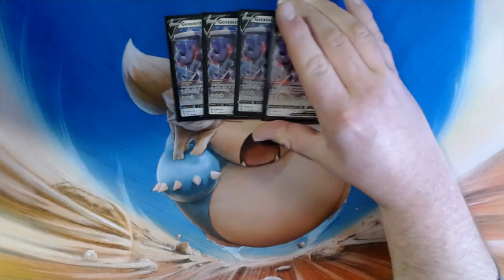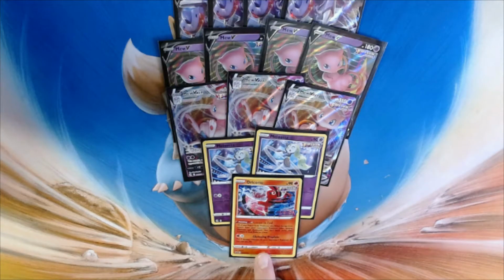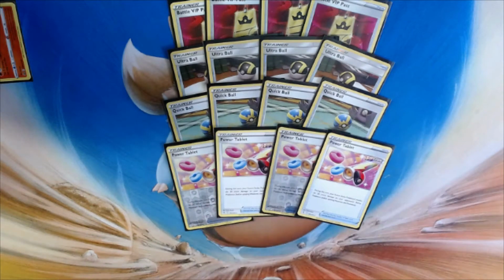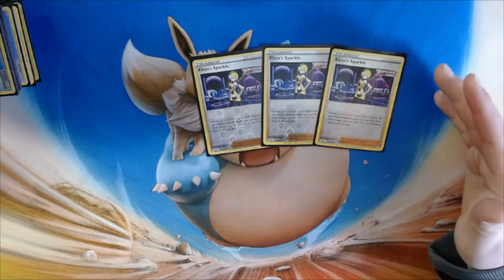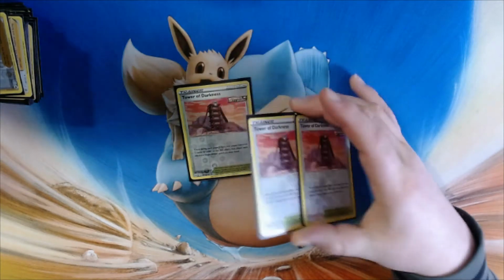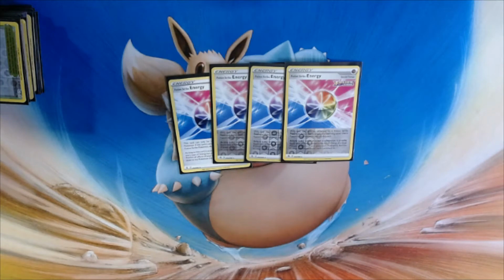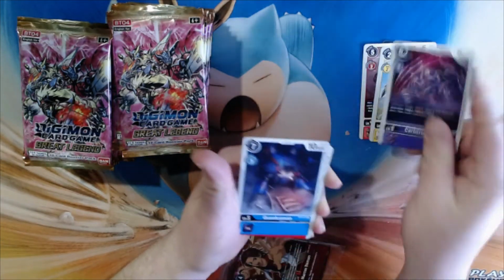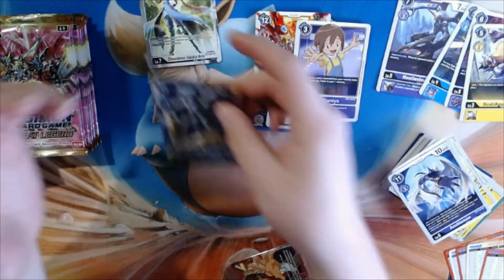Mew Vmax deck Profile Sorry for the giveaway delay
Thanks for checking out Kay-Oh Cards! Today  I'm bringing you aMew Vmax deck profile and rying to give away some digimon cards

Also check out the Kay-Oh Cards FB page for great deals on singles at competitive prices!